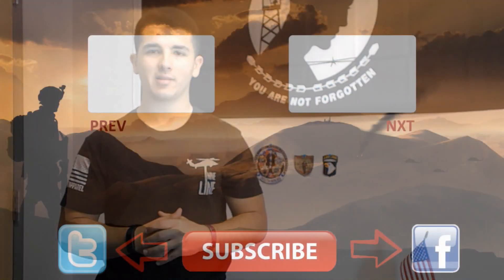What is High Year Tenure (2018)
High Year Tenure:
E1-E4= 8 YOS
E5= 20 YOS
E6= 22 YOS
E7= 24 YOS
E8= 26 YOS
E9= 30 YOS